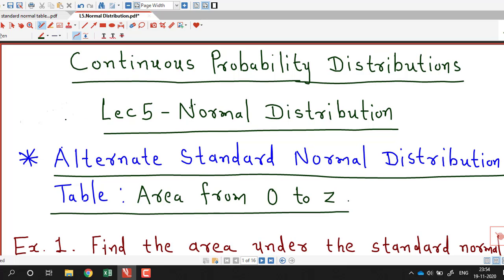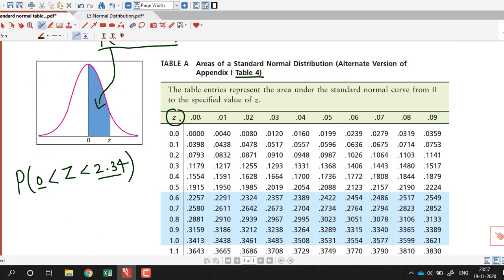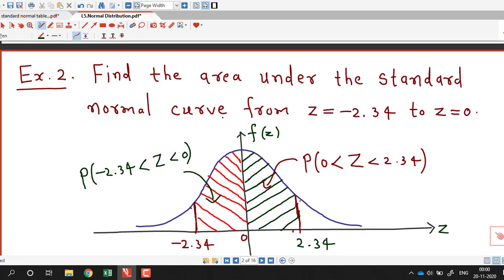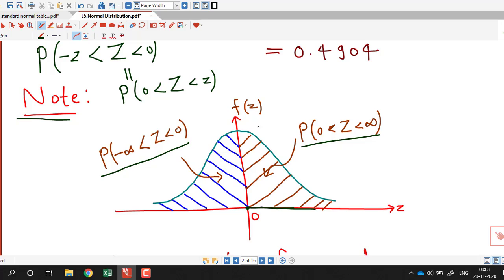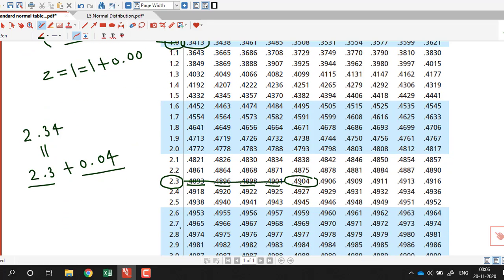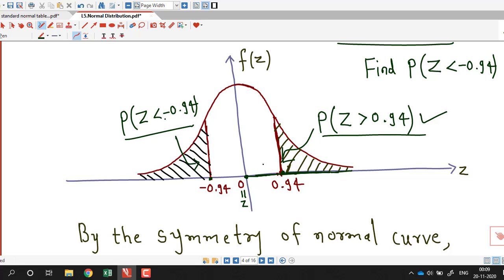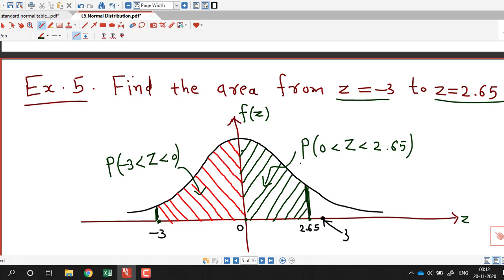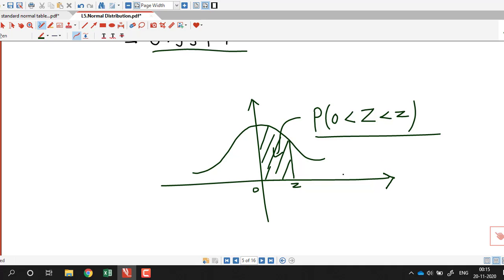Lec5/Normal Distribution/Alternate Standard Normal Distribution Table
In this lecture, the use of standard normal probability table is explained in calculating probability.